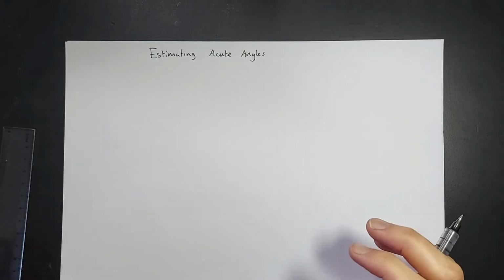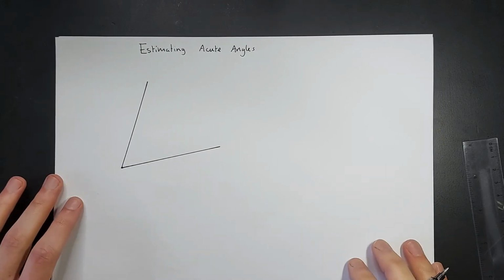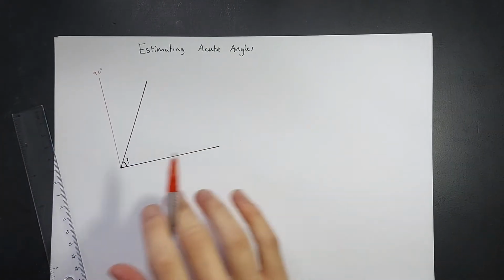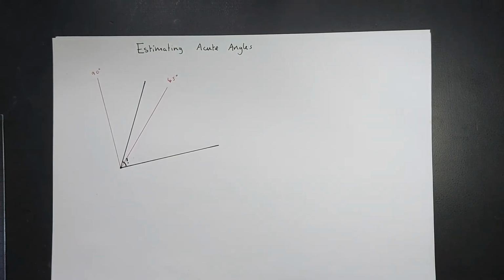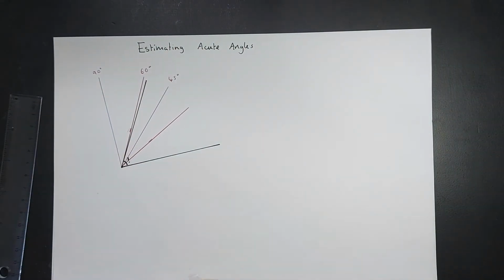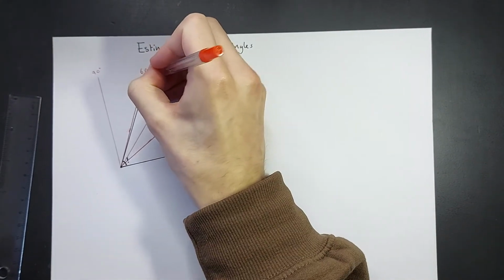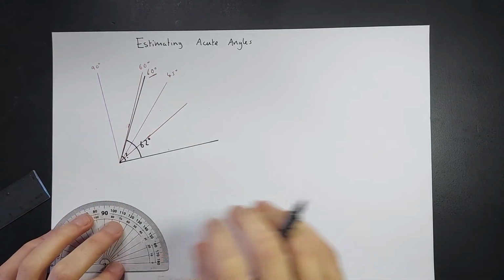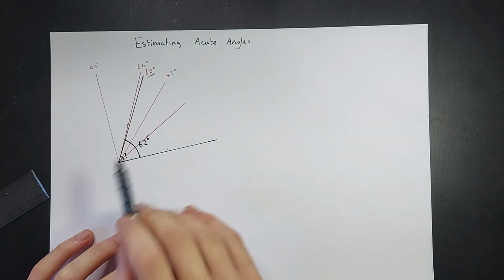Estimating Acute Angles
a quick guide on estimating acute angles